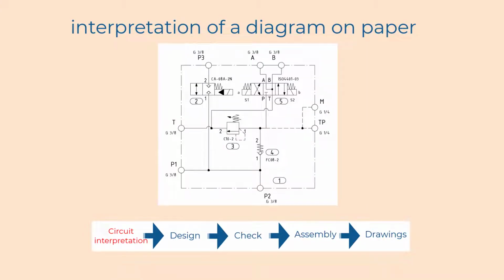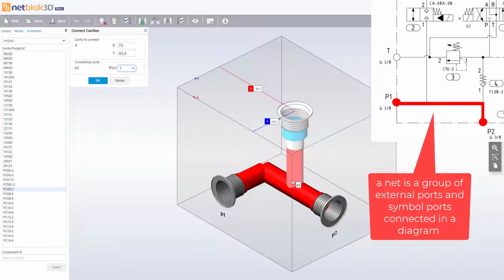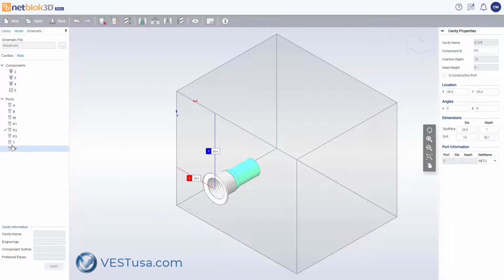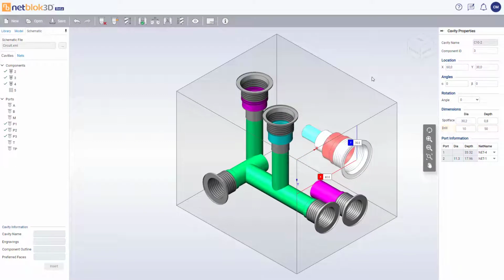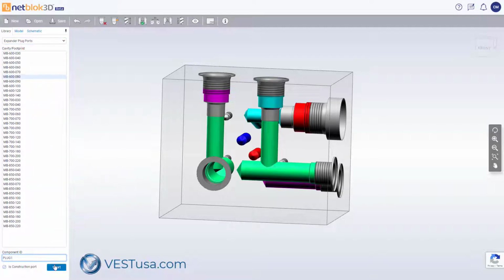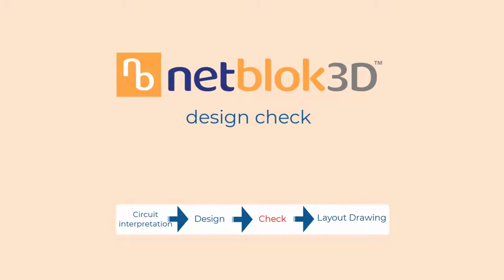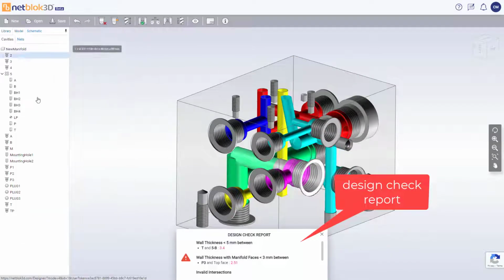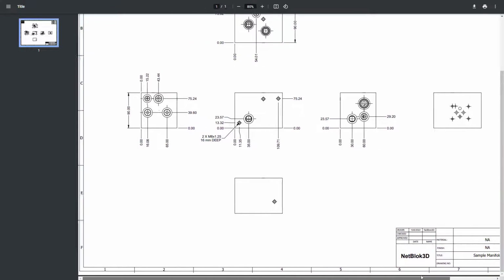Introduction to NetBlok3D™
NetBlok3D is VEST’s online manifold design application for Hydraulic Sales and Application professionals.  Manifold designs can be quickly created then quoted to meet customer specifications with no prior CAD experience or software download required.